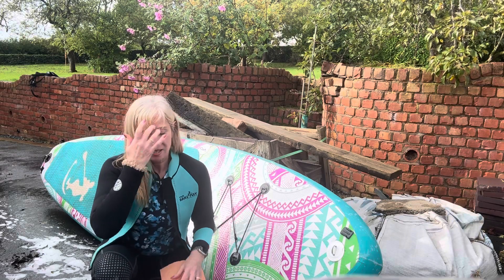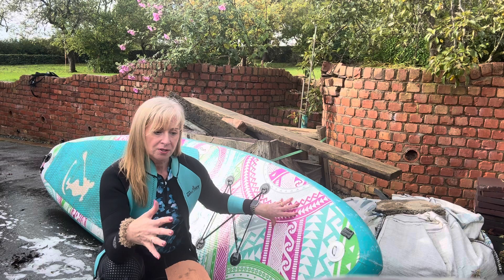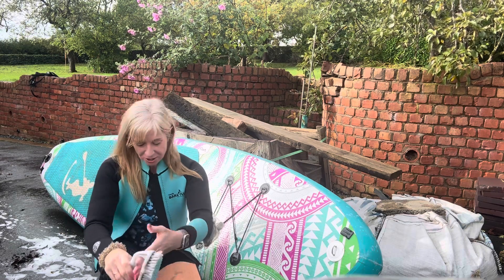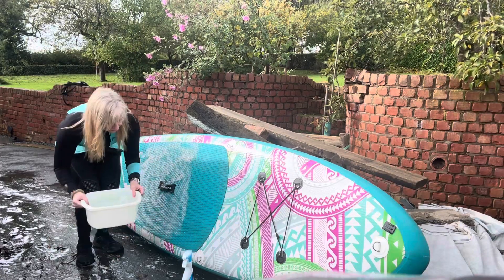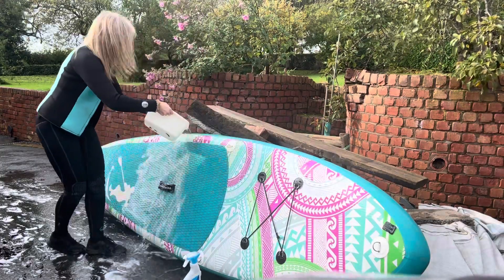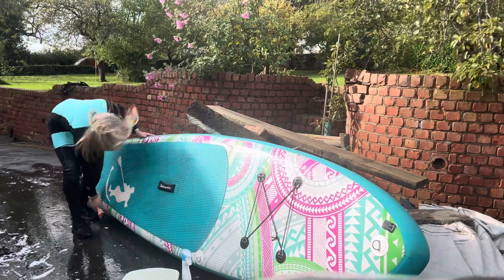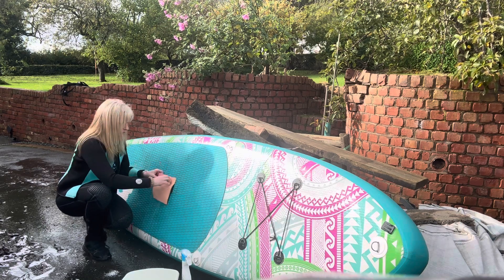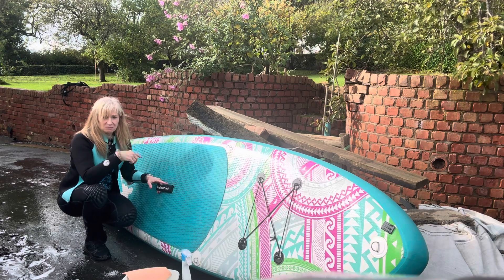How to clean your ISUP and put it to bed.